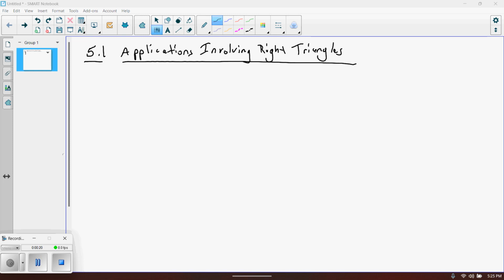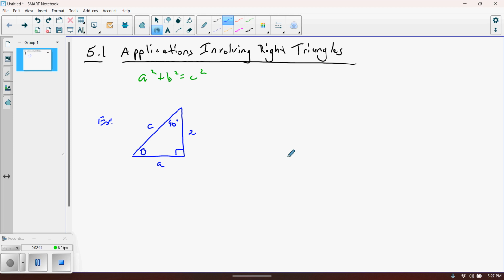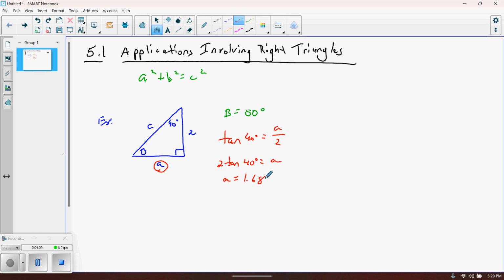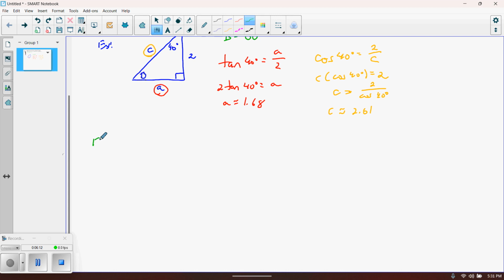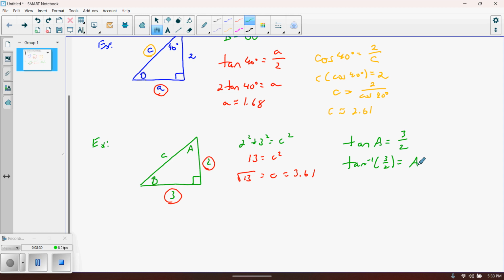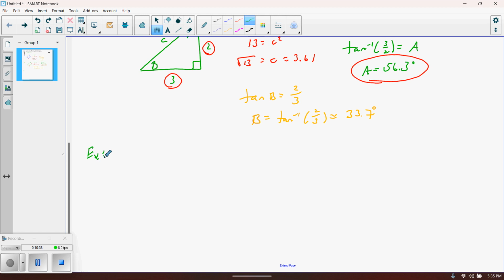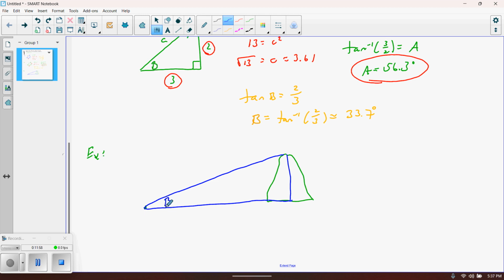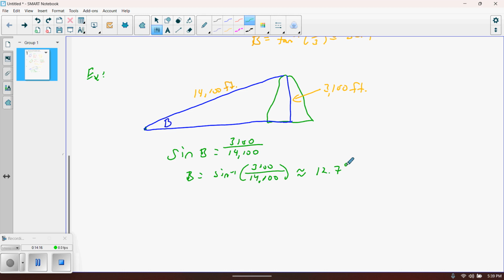MAT 146 Section 5 1